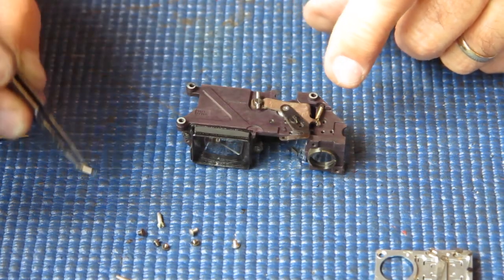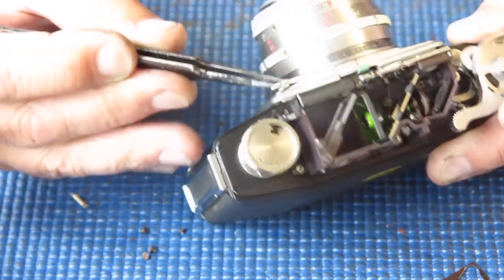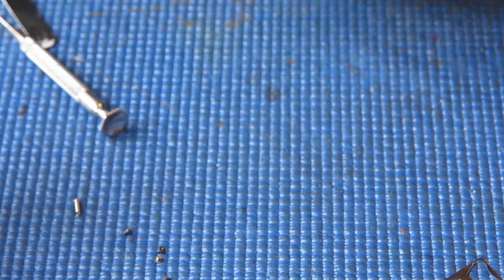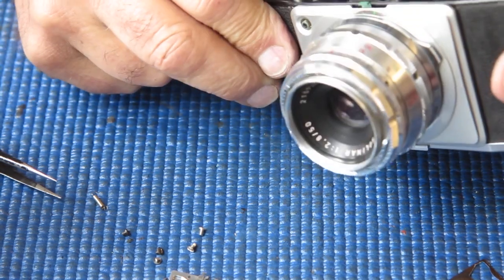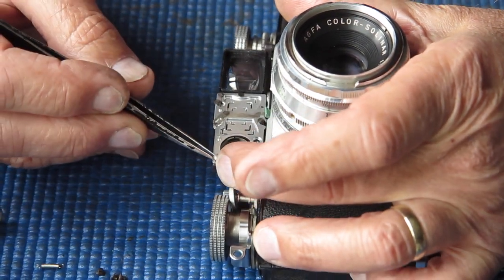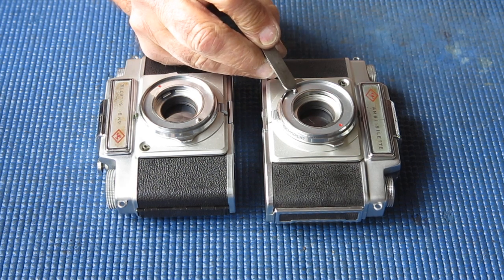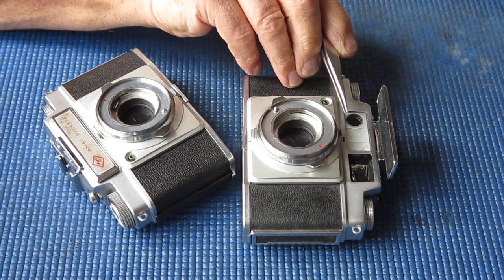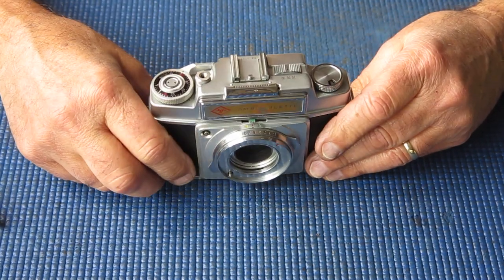Ambi Silette type II service part 06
Servicing an Agfa Ambi-Silette type II, continued.